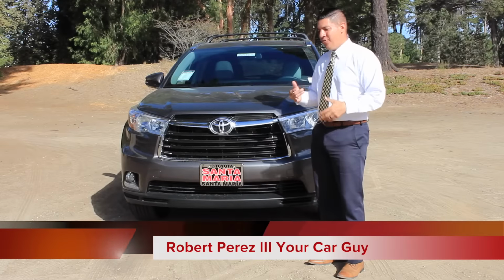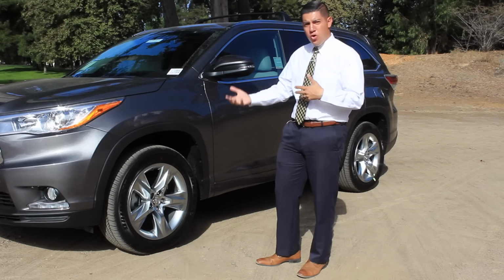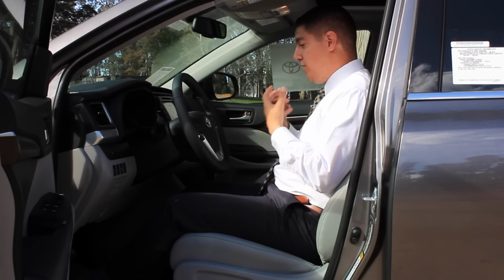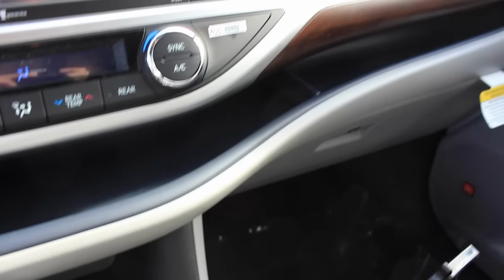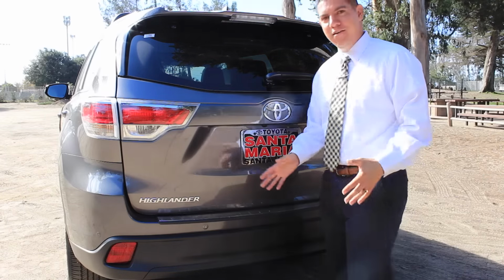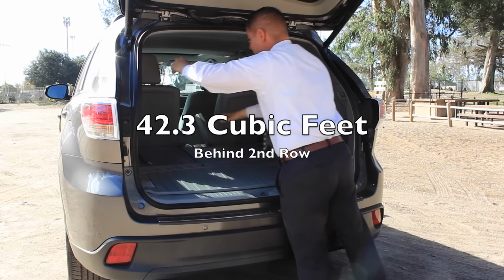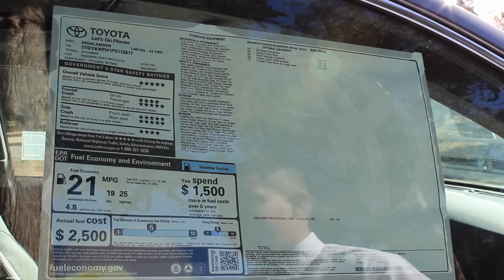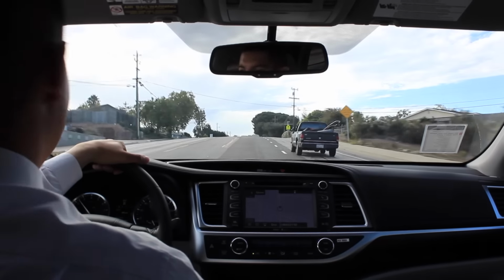2015 / 2016 Toyota Highlander Review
2015 Toyota Highlander. Heres my review of the Highlander, I hope you guys enjoy it!